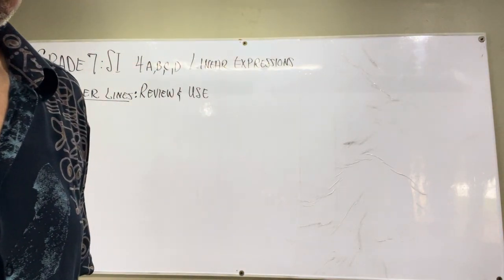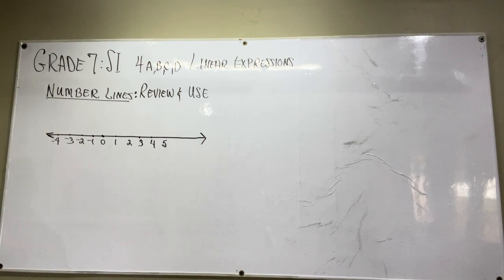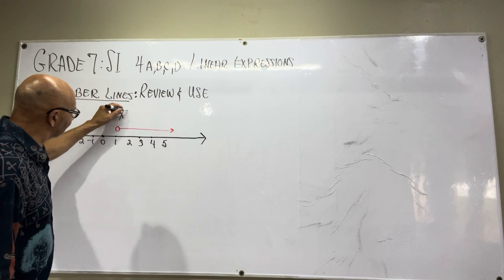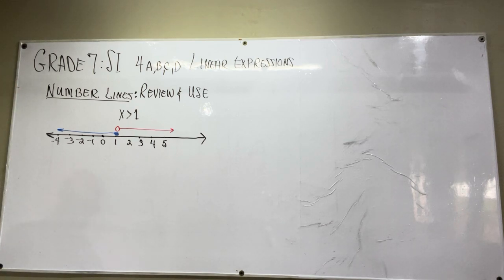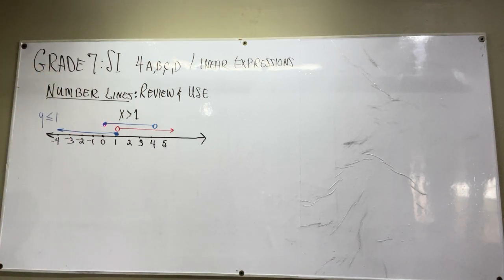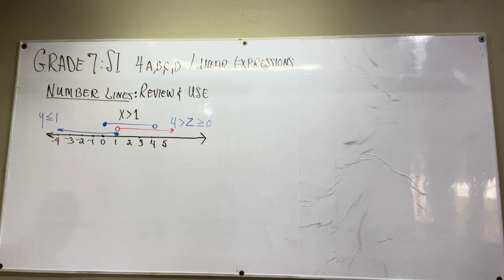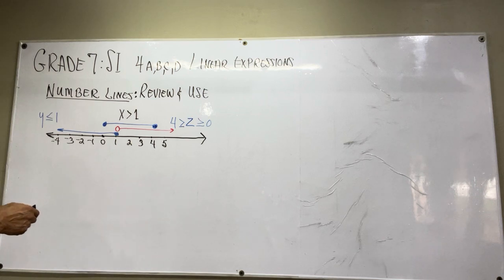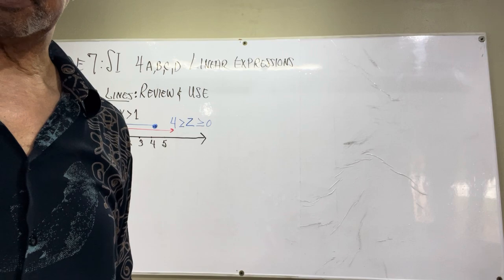number line # 1